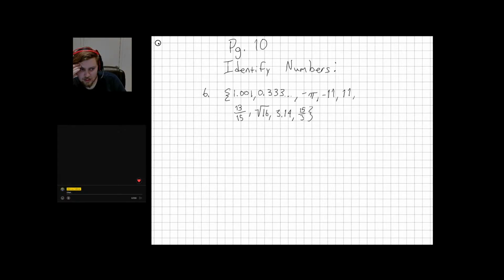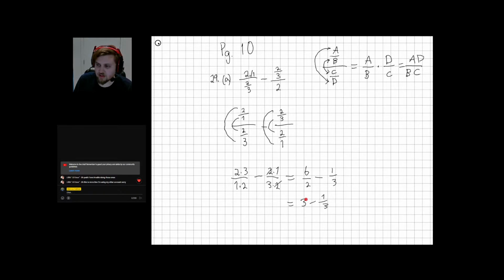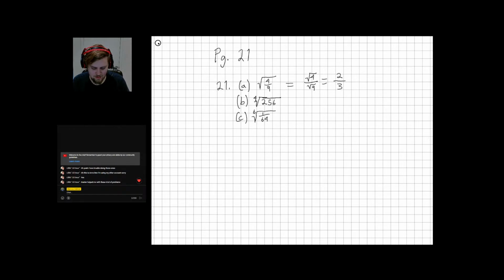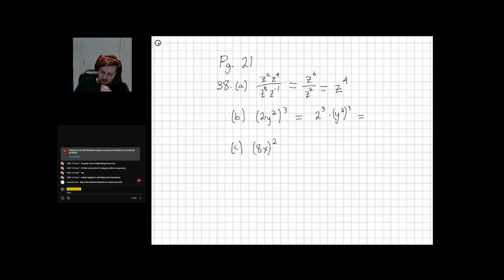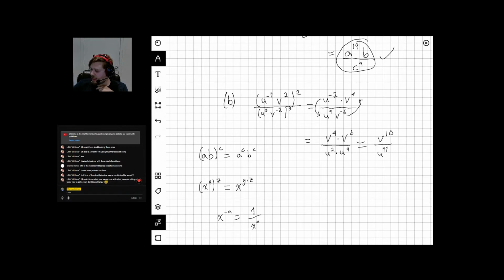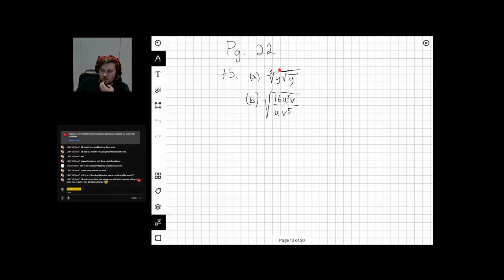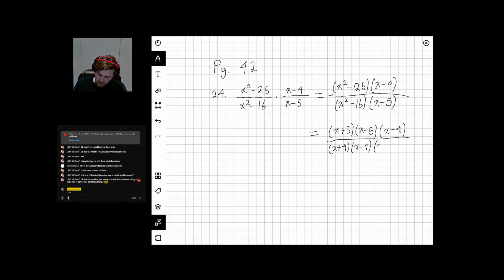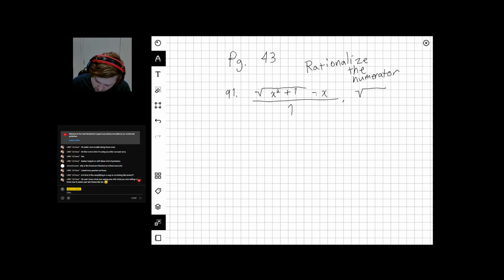Pre-Calculus Test Practice, September 24